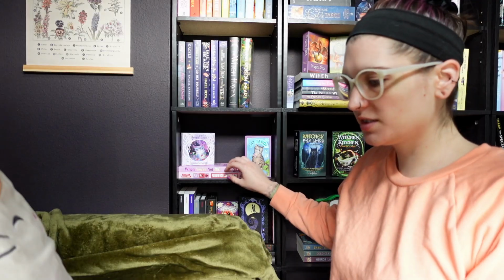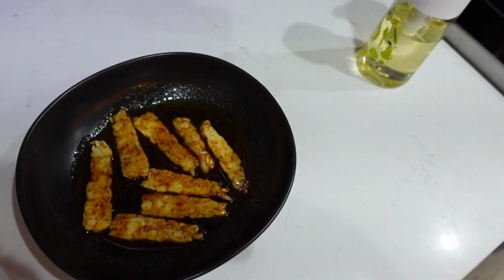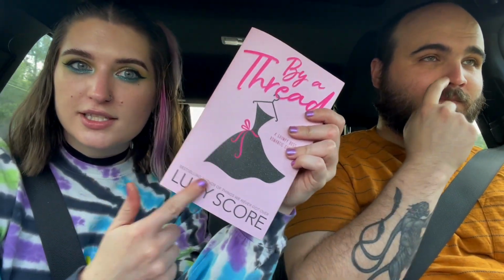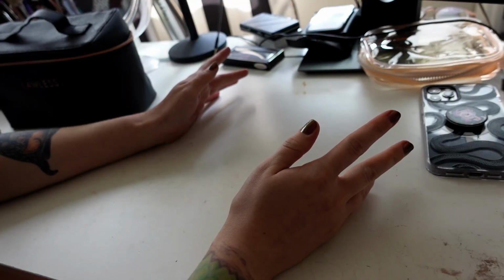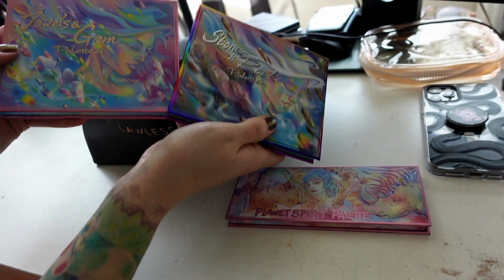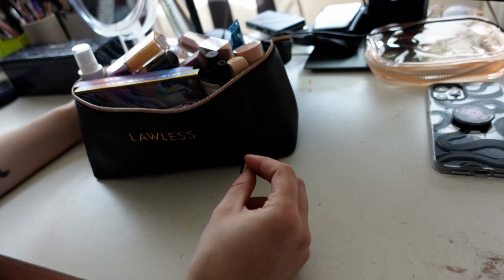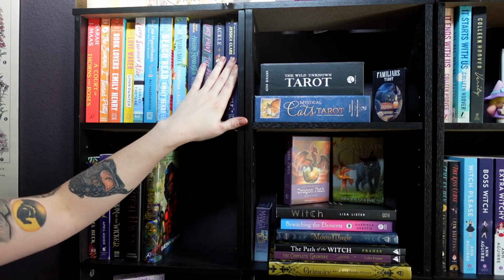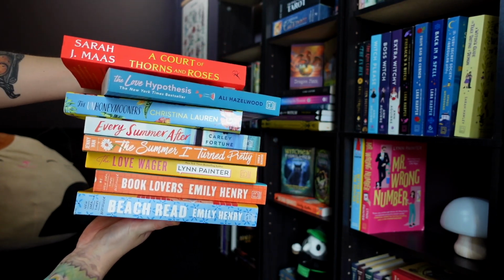Vacation Prep, Easy Lunch, & Packing My Travel Makeup | VLOG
Hi friends!
I'm a cruelty free makeup lover!

📫Betty-Jean
     5745 SW 75th St # 287

FAQ~
A: Usually INH, Amazon, or they’re from a local shop.
A: Dry/Normal.